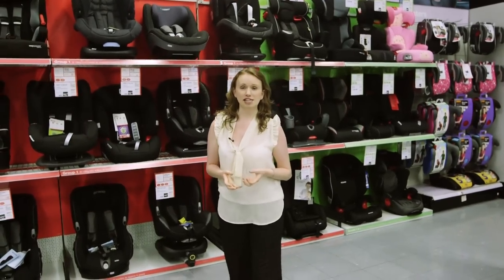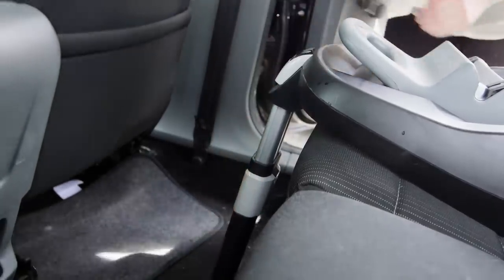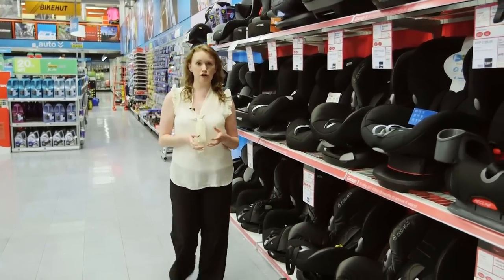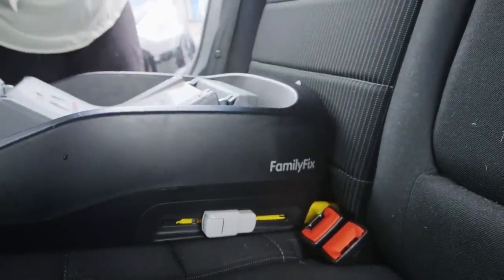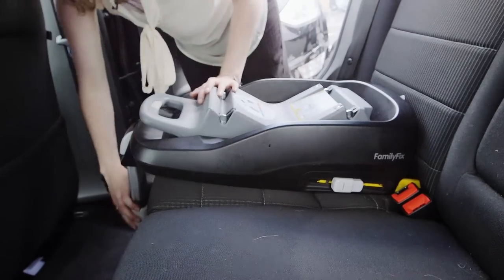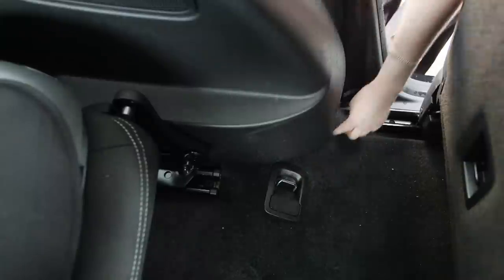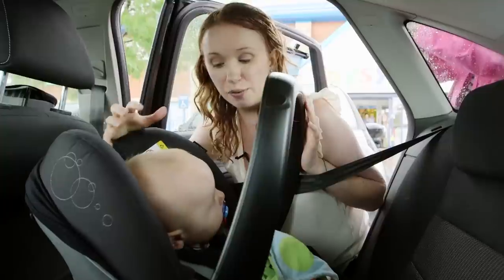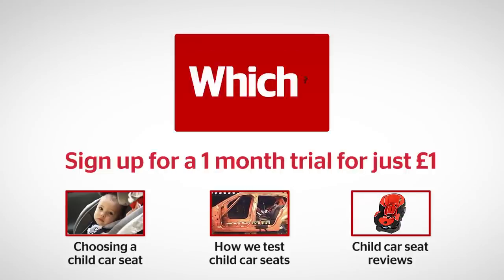How to fit a rearward-facing Isofix car seat - Which? guide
Astonishingly, two thirds of child car seats checked at fitting clinics are either the wrong child car seat for the child, or are fitted incorrectly.

It's essential that your child's car seat is not only the right one for your child's growing body, but that it's fitted the right way, or it won't protect them in a crash, potentially causing far more serious injuries.

Our guide to fitting a rearward-facing child car seat using Isofix will help you to ensure that your child car seat is fitted correctly in the car, and that your baby will be as safe as possible.